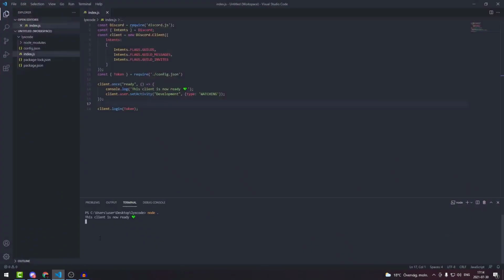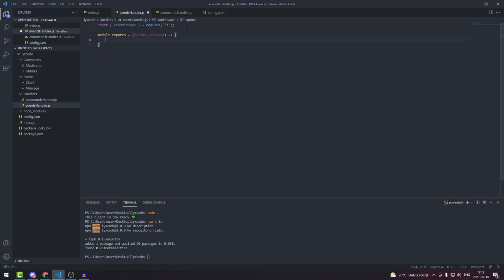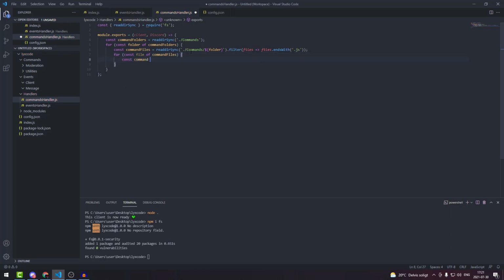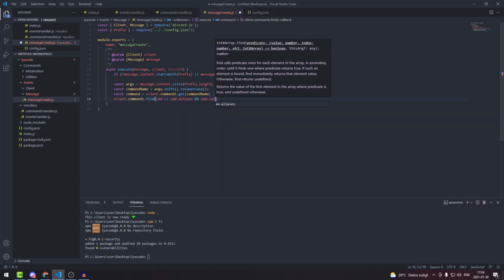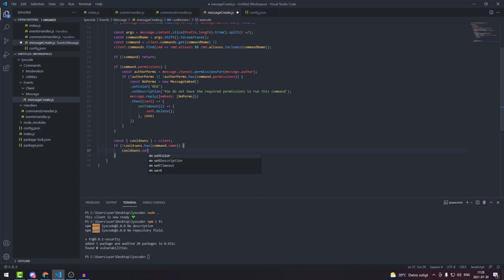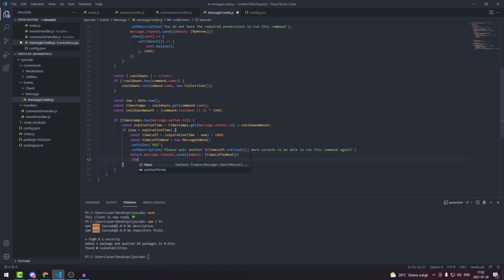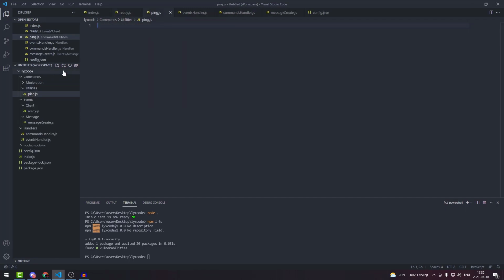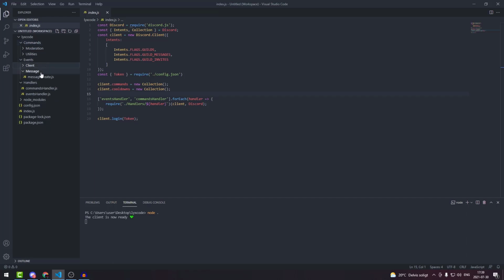Prefix Commands & Events Handlers | Discord.JS V13 | S2 / #2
Create your commands and events handler to be able to use individual command and events files with their catagories.

SERIES IS NO LONGER SUPPORTED
NEW SERIES: